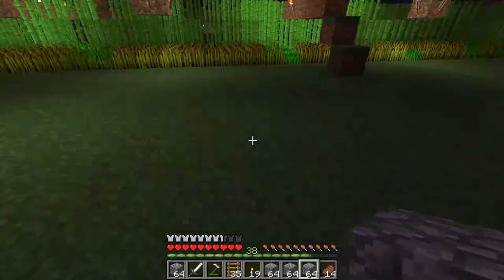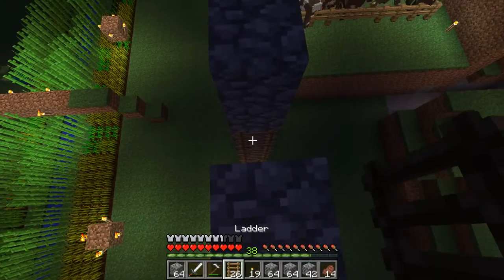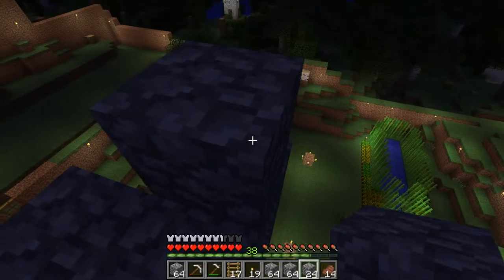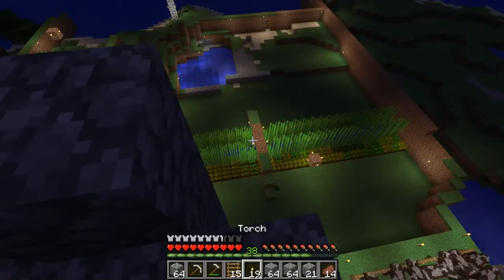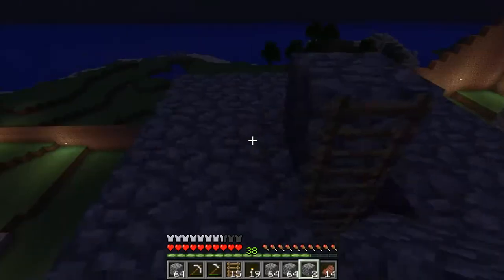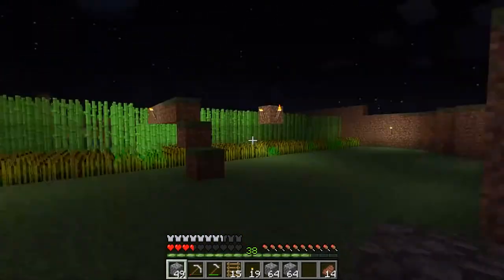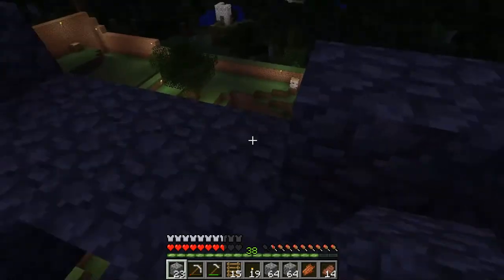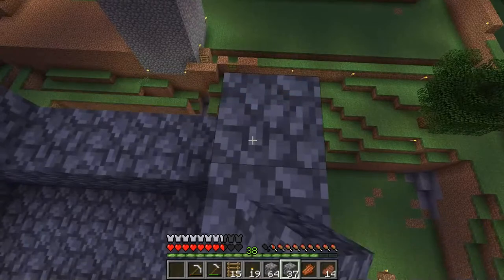Minecraft -Unreachable house tutorial ep.8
EVERYTHING YOU NEED TO KNOW ABOUT MINECRAFT

It can also be about adventuring with friends or watching the sun rise over a blocky ocean. It's pretty. Brave players battle terrible things in The Nether, which is more scary than pretty. You can also visit a land of mushrooms if it sounds more like your cup of tea. Suport my project any amount is appreciated